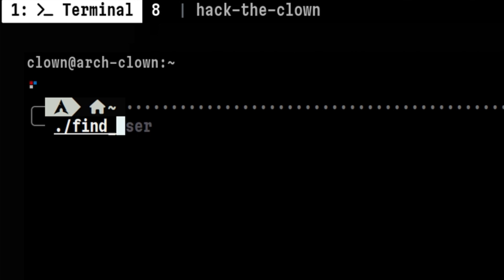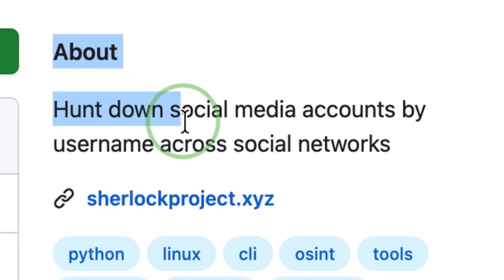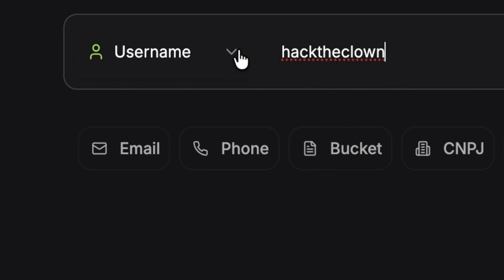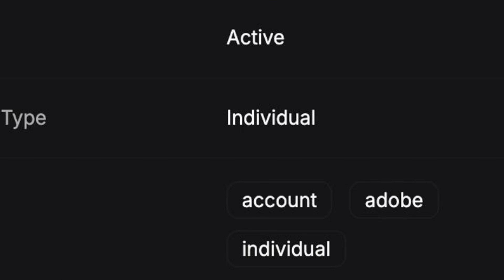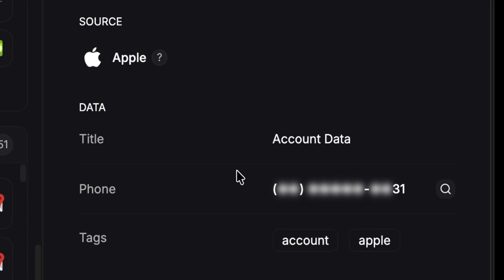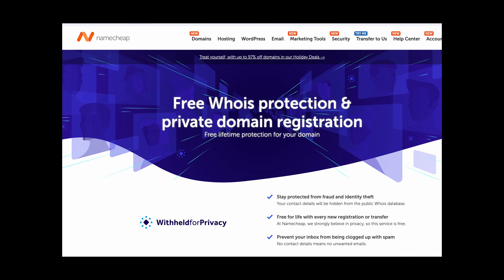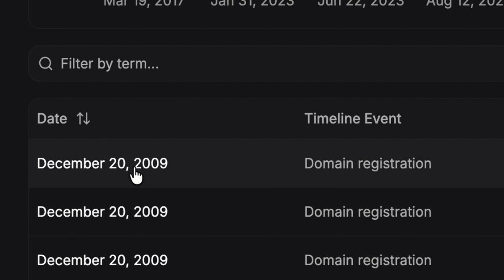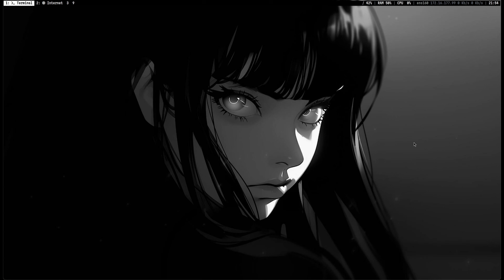Finding and Monitoring Someone’s Activity using Sherlock Tools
Hackers can easily hunt down their targets using various tools.

In this video, I will show you effective tools to search for a person online.

// Chapters

0:00 - Intro
0:31 - Sherlock CLI
1:02 - Sherlock Eye

// Links